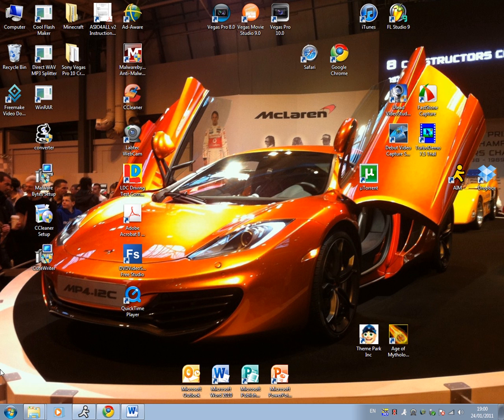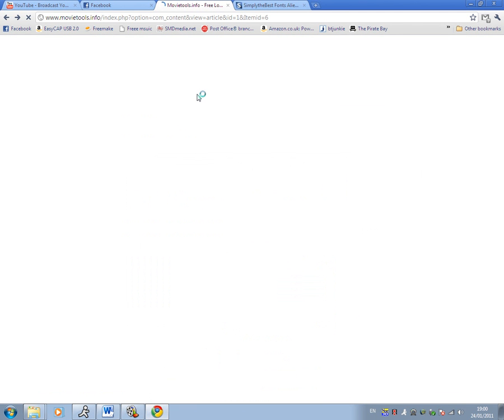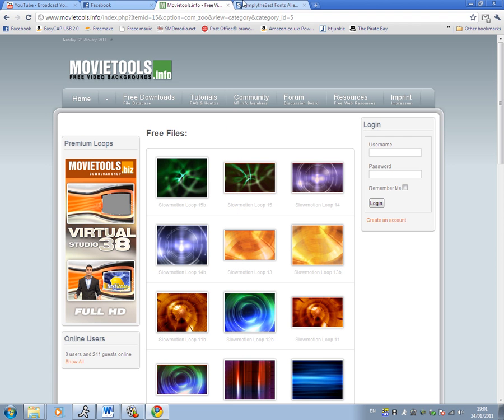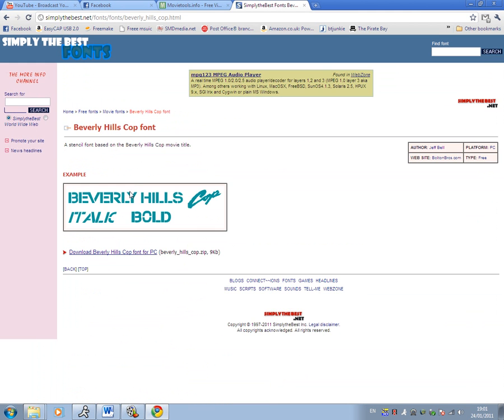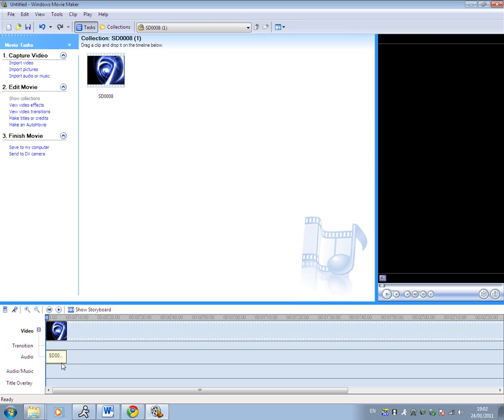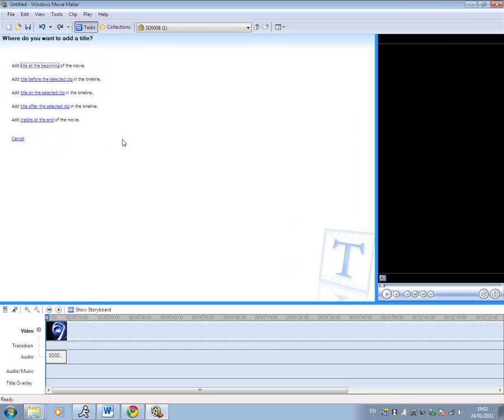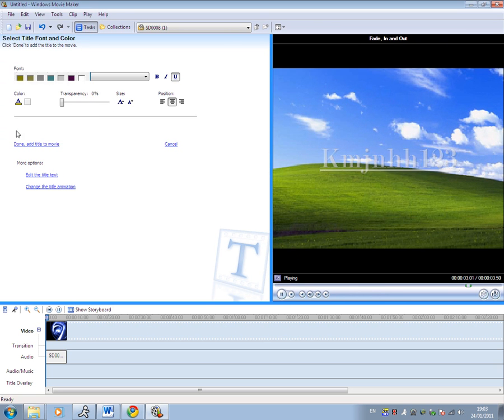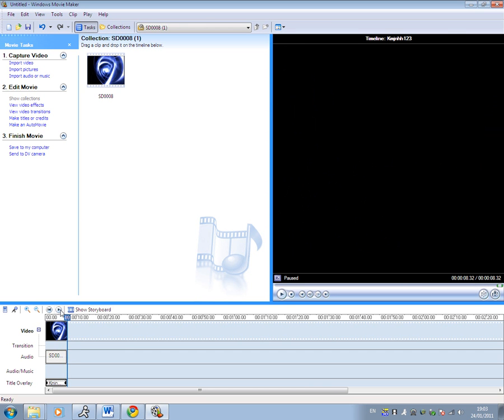How To Make A Basic Intro/Outro With Windows Movie Maker 2.6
How To Make A Basic Intro With Windows Movie Maker 2.6